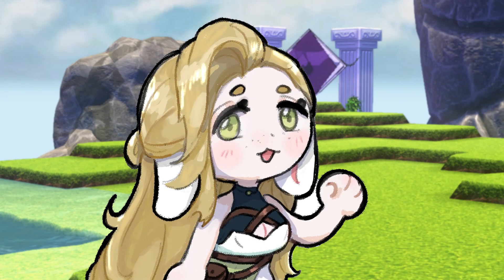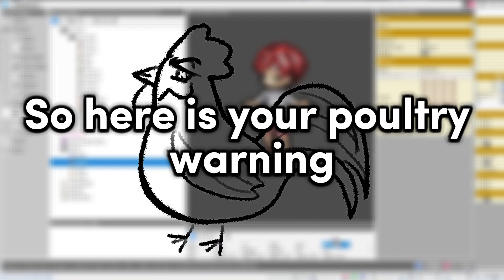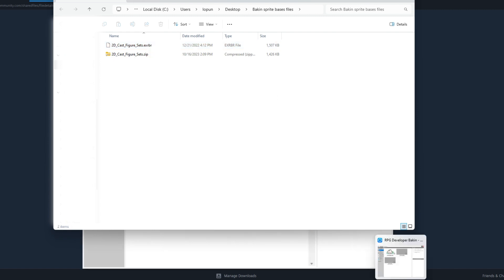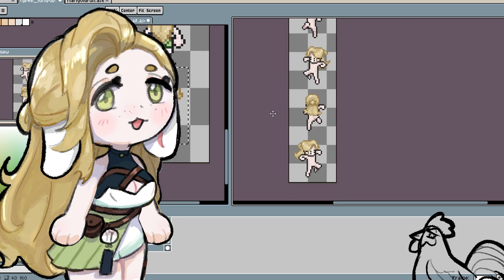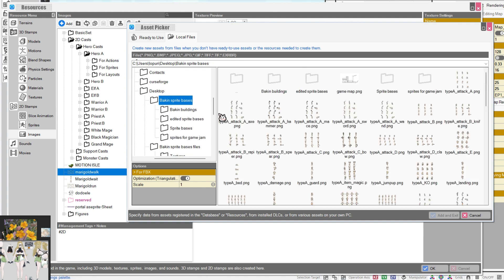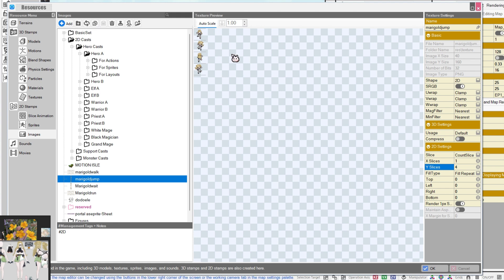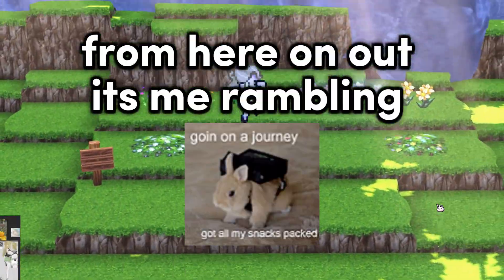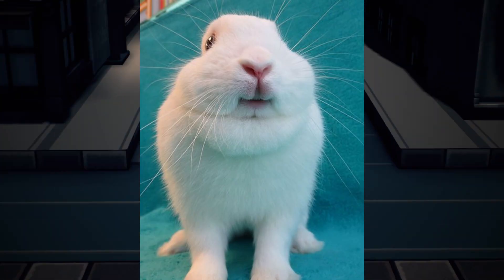【 RPG Developer Bakin Tutorial 】How to Use Bases For Your Own Pixel Characters!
Hi! This is basically my first youtube video, you can tell. Thanks to my friend razor who reviewed it and gave me super helpful tips and my rooster for existing and telling me he believes in me. I LOVE BAKIN!
This is my entry for the Bakin Tutorial Jam hosted by @AmalgamAsh !

I couldn't go over how much I personally need tutorials, so if you're out there and read this and have doubts, PLEASE MAKE TUTORIALS! IF YOU NEED HELP (art or otherwise) OR EVEN SOMEONE TO JUST VIEW THINGS LET ME KNOWWW!!!
IF you have tutorials out there, gimme. ty :)

If this tutorial is not easy to understand or has mistakes please comment and I will fix! I really want to make things that people newbies of the program can actually use!!

00:00 Introduction
00:57 Chicken Warning
01:11 Obtaining sprite bases from steam
03:05 Editing and Drawing Over the Bases
04:13 Importing into Bakin
06:33 Final Thoughts (Rambling)
About me: I'm Marigold a bunny Vartist! I love makin stuff! I've been slumbering for a bit, but I pop out of my rabbit hole every once in a while.
Twitter ( I mainly reblog cool art and bunnies)
【30分耐久フリーBGM】heal me. - 茶葉のぎか by @nogika_chaba
【30分耐久フリーBGM】melon soda - 茶葉のぎか by @nogika_chaba
game-like BGM cute japanese style by sanusagi(this one is on capcut idk how to credit it)
Listening to my own voice over and over drove me insane and I'm still cringing!
I hope in the future I can continue making the most embarrassing videos in the world ( for me)